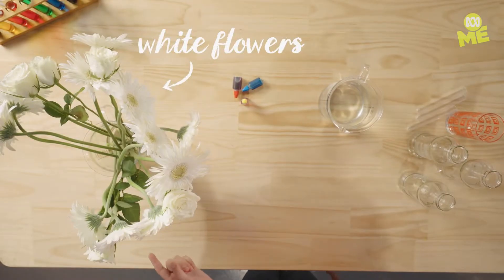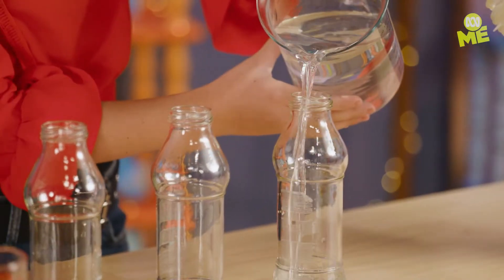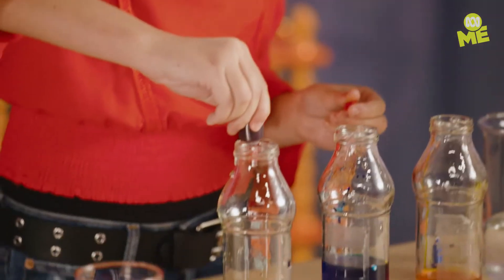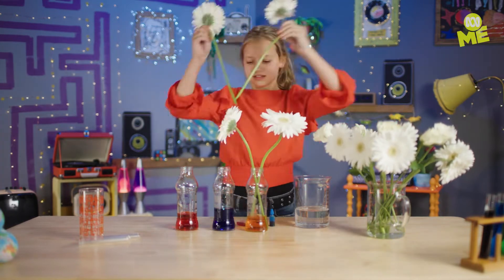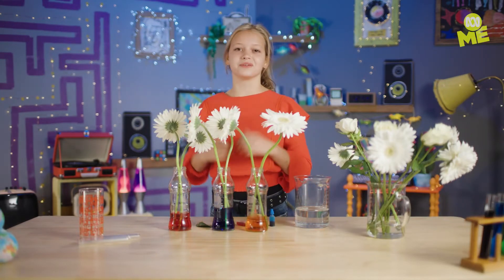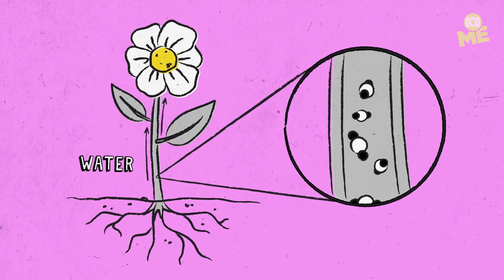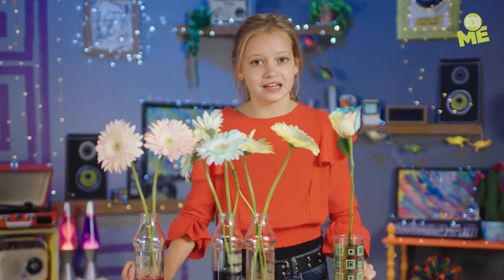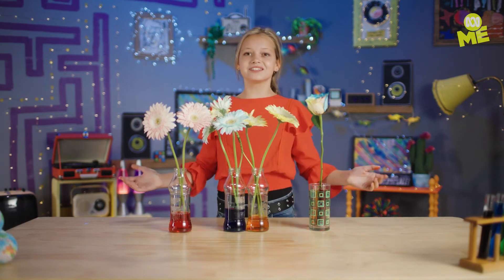How To Make Colour Changing Flowers | How To Do Stuff Good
What do you get when you mix craft and science? Crience! Yesmin teaches you how to get crafty so you can hack nature and make crazy colour changing flowers.

From crafts to cooking, tech tips to pranks, our team of expert life hackers have you covered!

Well done! You've reached the fresh Aussie corner of YouTube. Here you'll find the hottest Australian shows for school-aged kids, meet the next gen of Aussie talent, unlock bonus episodes, behind the scenes and bloopers PLUS you'll get access to exclusive content you can’t find anywhere else. Watch it here first on ABC ME!